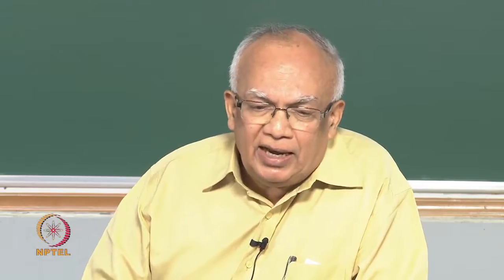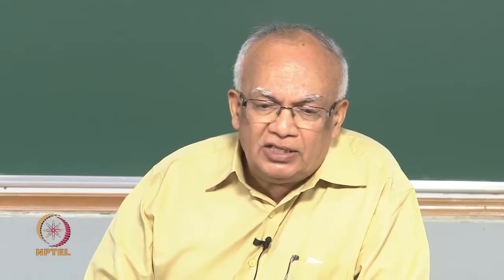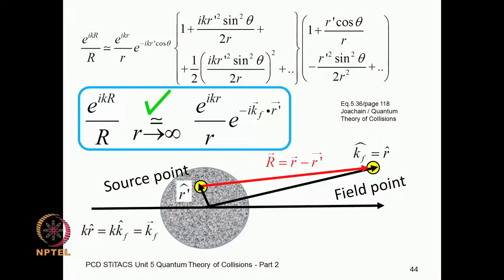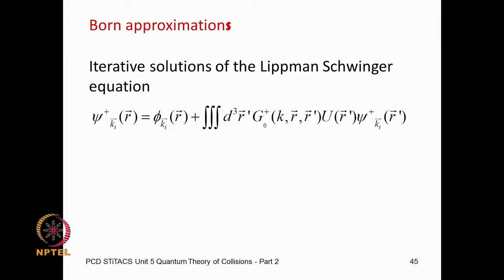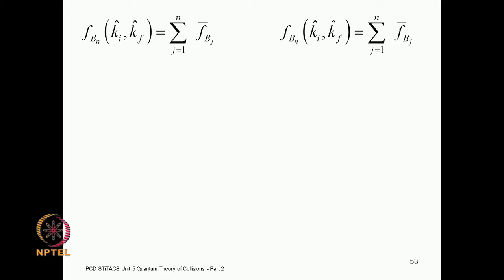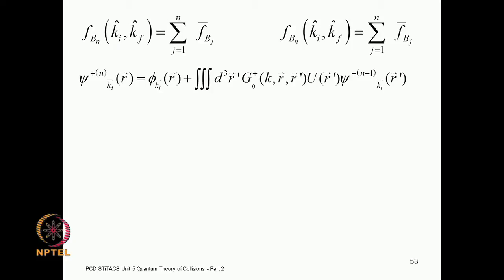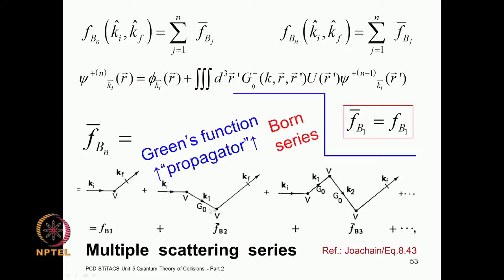Mod-05 Lec-34 Born Approximation